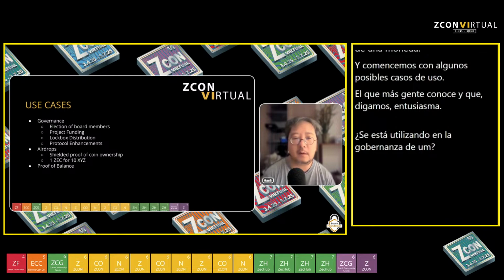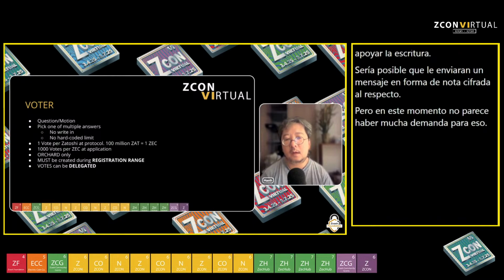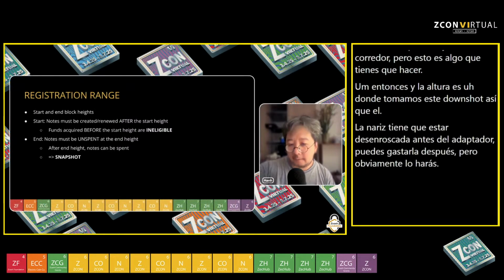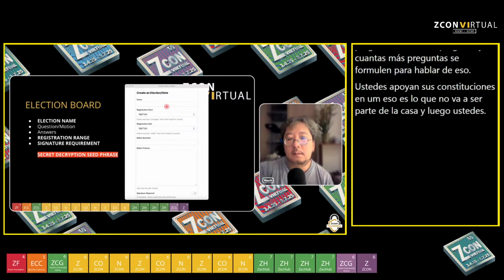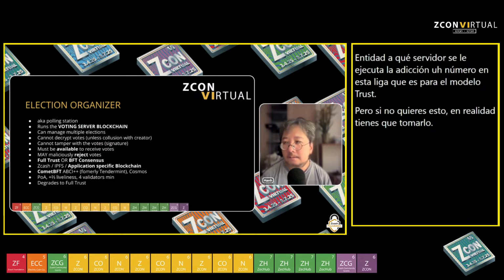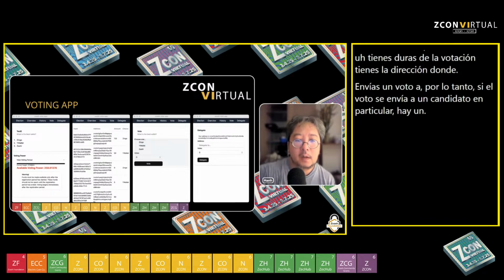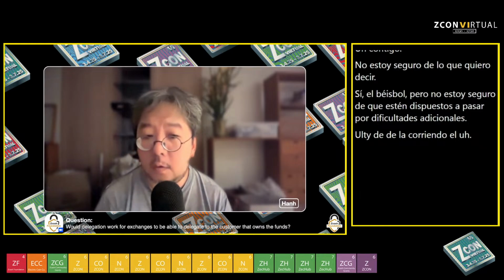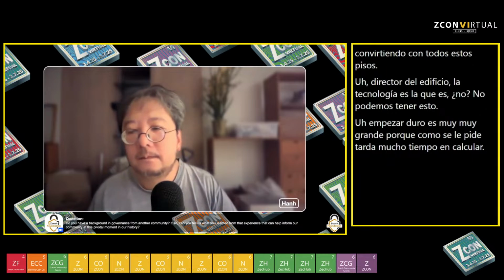Zcon VI en Español